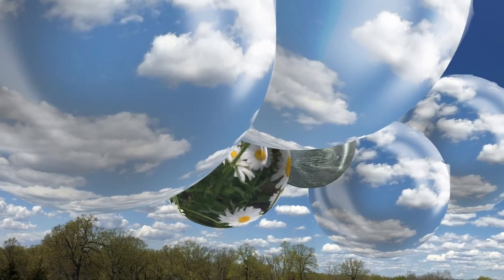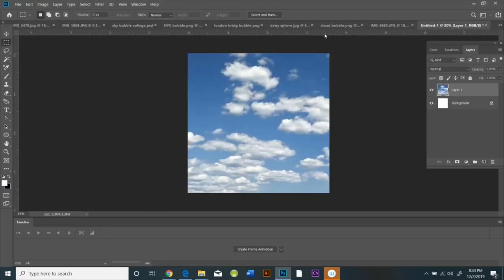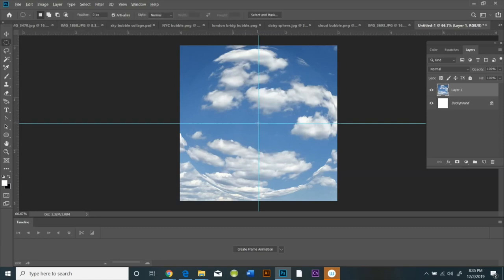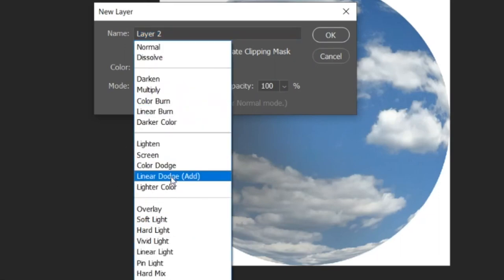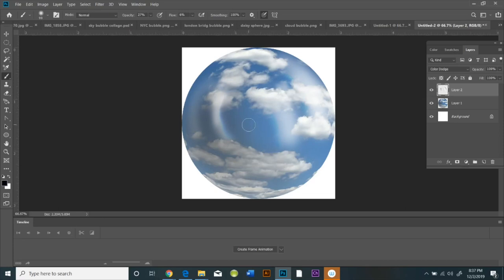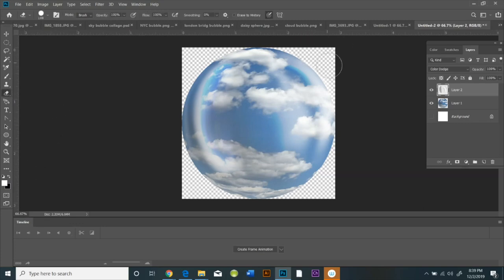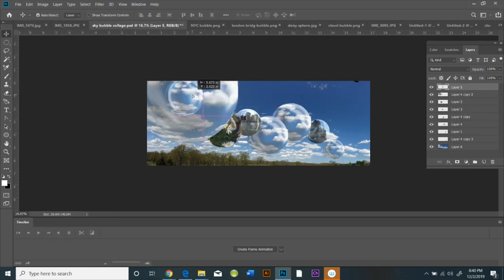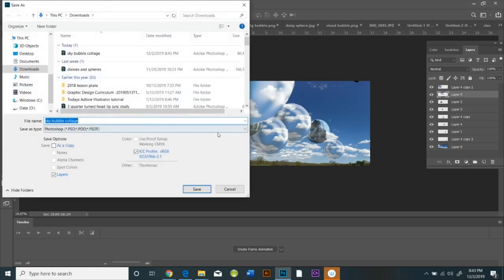How to create a surrealistic bubble collage in Adobe Photoshop